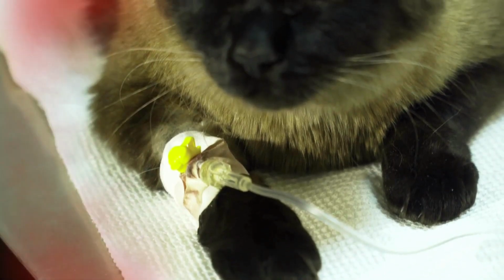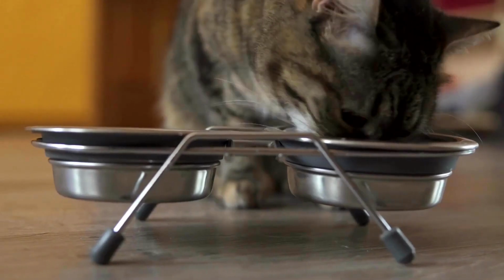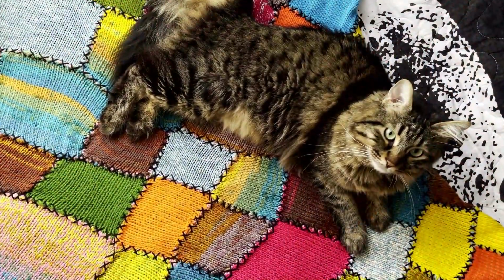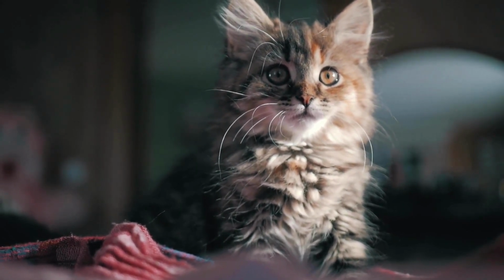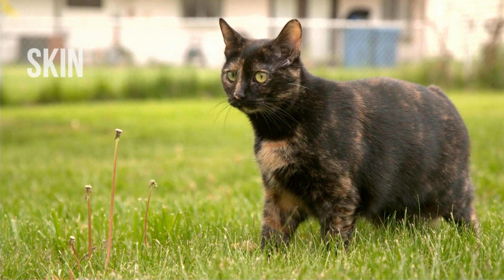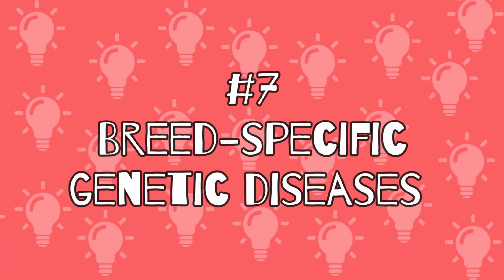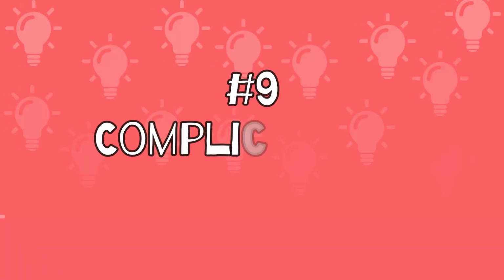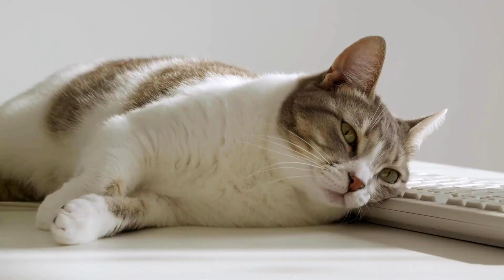The 10 worst cat diseases YOU can prevent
For every cat owner, it's a nightmare for their beloved furry friend to become seriously ill. But there's good news: you can actively prevent some diseases in your cat and significantly reduce the risk of their development. You'll find out what these diseases are and what you can do about them now.